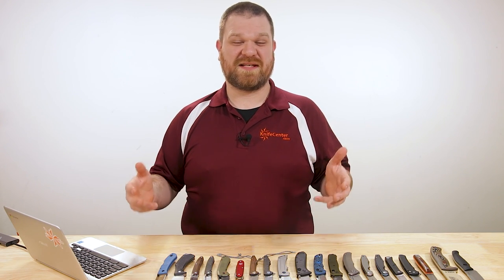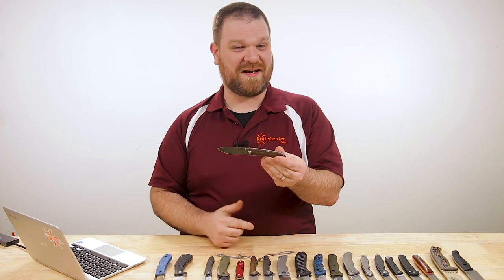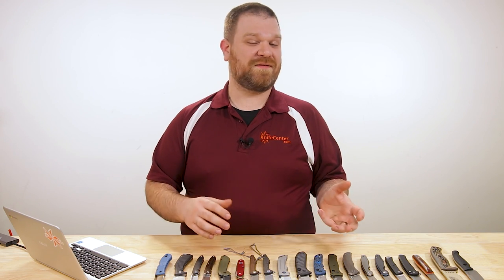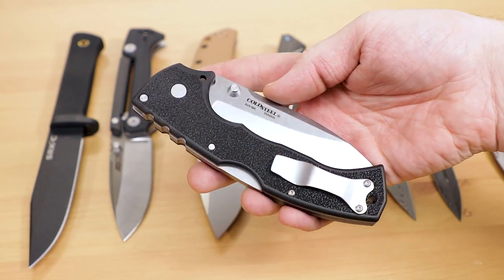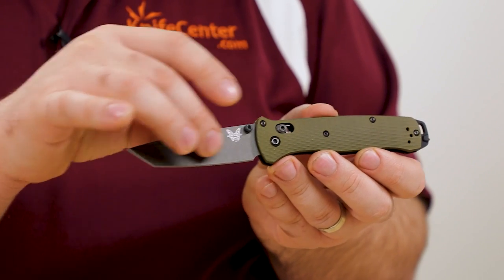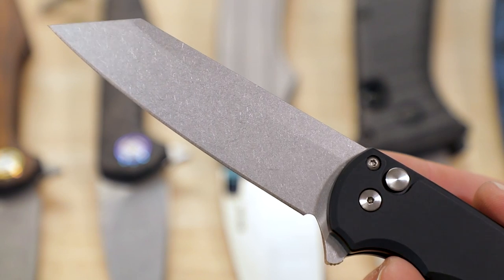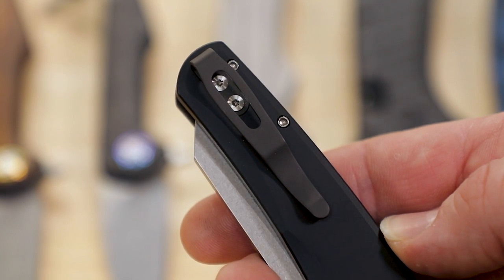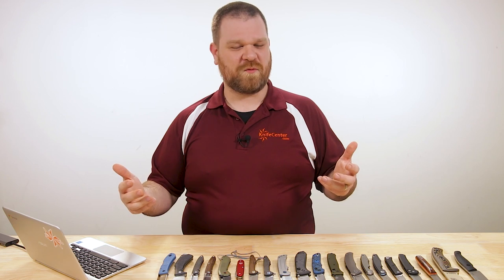Best New Knives of 2020: David’s Top 20 Favorites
This year has been full of surprises, and the knives are no exception, so David breaks down his favorite new knives of 2020.

Featured Knives
0:00 Intro
1:11 KA-BAR Dozier Folding Hunter
3:00 Revo Ness
5:22 CJRB Ria
8:07 CRKT Overland
10:16 Victorinox Swiss Army Farmer X
12:36 ArtisanCutlery Small Archaeo
14:52 Boker Gulo Pro
16:24 Benchmade Presidio II CF Elite
18:38 Hogue Deka
21:46 Cold Steel 4Max Scout
23:17 Benchmade Bailout
25:40 Shirogorov Quantum
27:39 Viper Belone
30:35 LionSteel Thrill
32:22 Pro-Tech Malibu
34:46 Becker BK18
35:58 L.T. Wright Pronghorn
37:43 ESEE-6 with contoured handles
39:46 Kershaw Camp 5
41:29 Cold Steel SRK-C